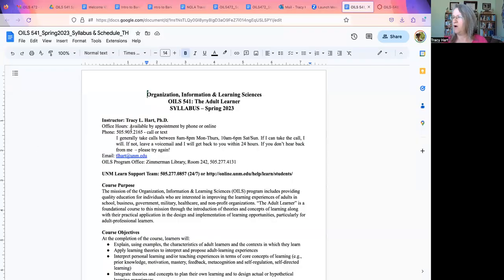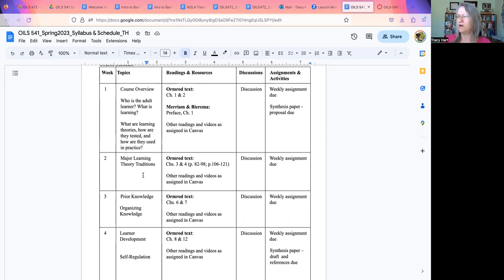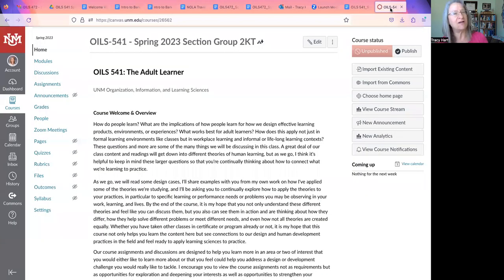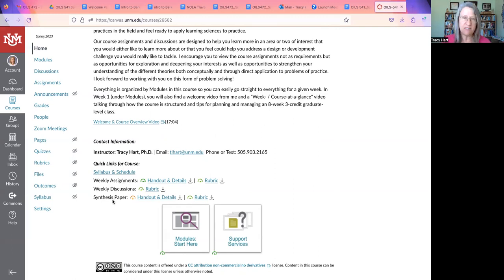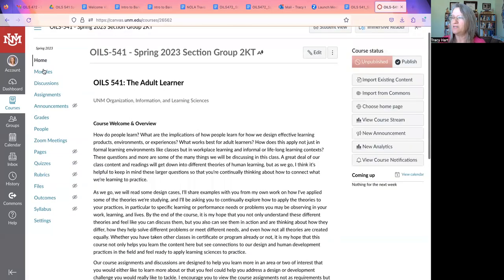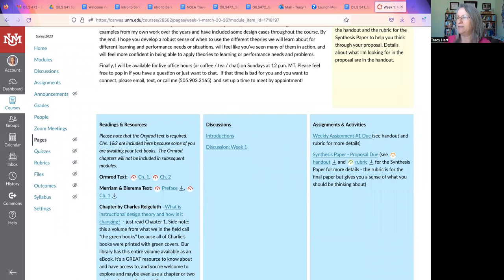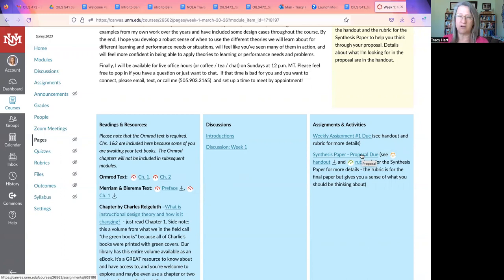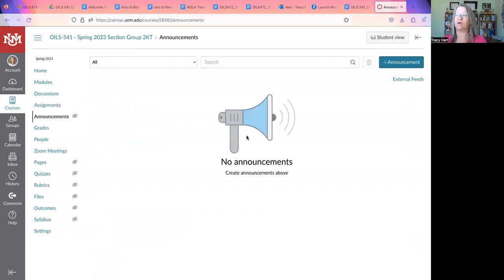OILS 541 - Spring 2023 - Welcome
This is the welcome video for UNM OILS 541 for Spring 2023.